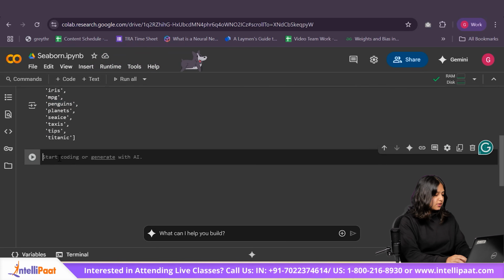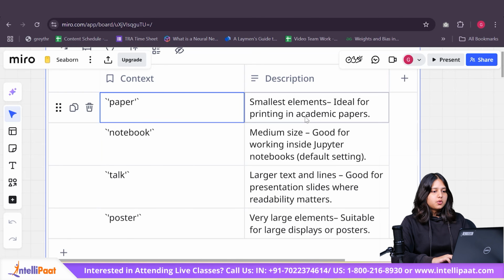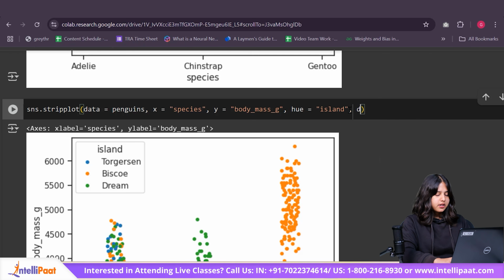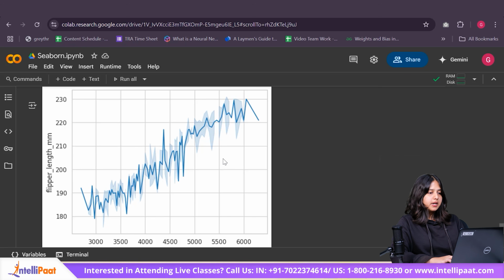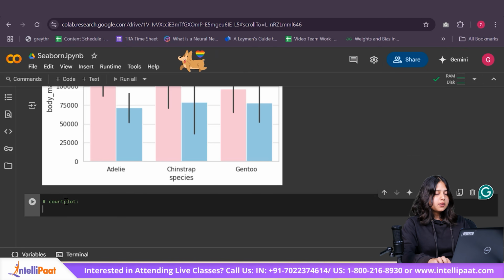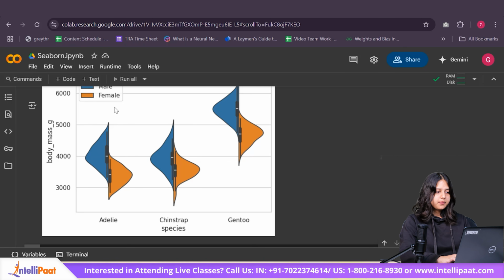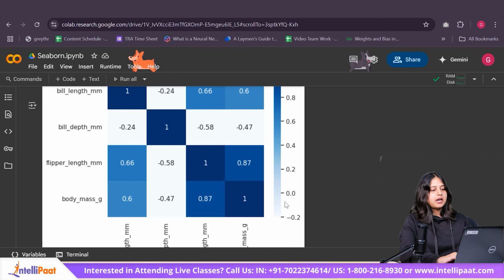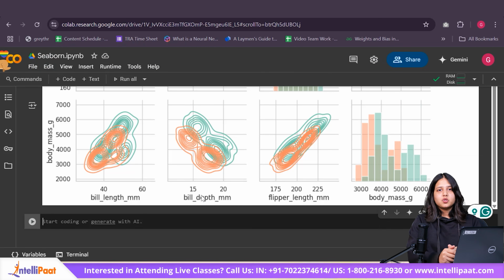Seaborn Full Course | Seaborn Tutorial (Data Visualization) | Python Seaborn One Shot | Intellipaat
This Seaborn Full Course by Intellipaat is your one-stop guide to mastering data visualization in Python using Seaborn. Perfect for beginners and data science enthusiasts, this tutorial walks you through everything from installing and importing Seaborn to creating a wide range of powerful visualizations. You'll learn how to work with datasets, apply styles and color palettes, and create plots like scatter, line, bar, strip, swarm, box, violin, KDE, heatmaps, joint plots, pair plots, and more. Whether you're preparing for interviews or improving your data storytelling skills, this one-shot Seaborn tutorial will help you visualize data effectively and professionally.

Below are the topics covered in this Seaborn Tutorial (Data Visualization):
00:00 – What is Seaborn?
00:32 – Installation and Importing Seaborn
01:24 – Loading Dataset in Seaborn
04:07 – Scatter Plot
06:11 – Styling
09:56 – Palette
14:13 – Strip Plot
15:55 – Swarm Plot
17:42 – Histogram
19:27 – Regression Plot
20:45 – Line Plot
22:47 – Joint Plot
25:36 – Bar Plot
28:00 – Count Plot
29:20 – Box Plot
32:15 – Violin Plot
36:00 – KDE Plot
37:15 – Heatmap
41:50 – Rug Plot
43:00 – Pair Plot
46:07 – Pair Grid

➡️ About Data Science Course:
This online Data Science course, in collaboration with iHUB, IIT Roorkee & Microsoft, will help you to elevate your Data Science career. In this course, you will master skills like Python, SQL, Statistics, Machine Learning, AI, Power BI & Generative AI, along with real-time industry-oriented projects.

➡️ Key Features:
✅ 50+ Live interactive sessions across 7 months
✅ 218 Hrs Self-paced Videos
✅ 50+ Industry relevant Projects & Quizzes
✅ Live Classes from IIT Faculty & Industry Experts
✅ Certification from iHub IIT Roorkee & Microsoft
✅ 2 Days Campus Immersion at iHub IIT Roorkee

✅ Linux and Python Fundamentals
✅ Machine Learning and Prediction Algorithms
✅ Supervised and Unsupervised Learning in ML
✅ Deploying Machine Learning Models on Cloud
✅ Data Visualization Tool Power BI